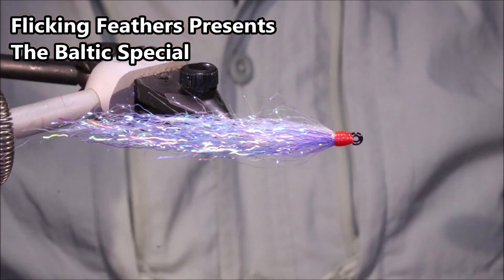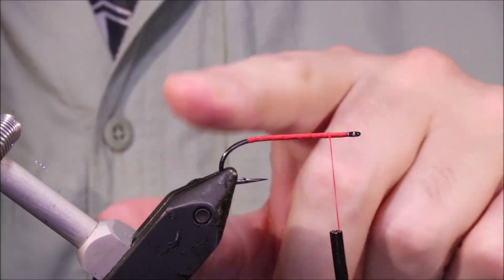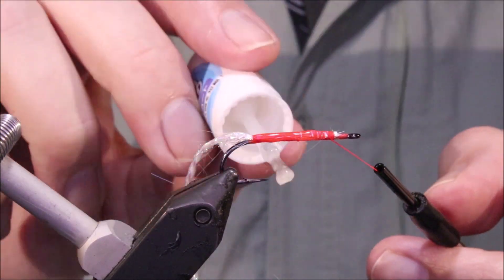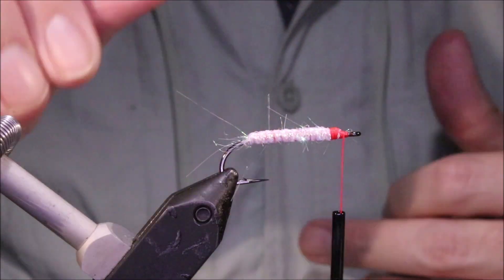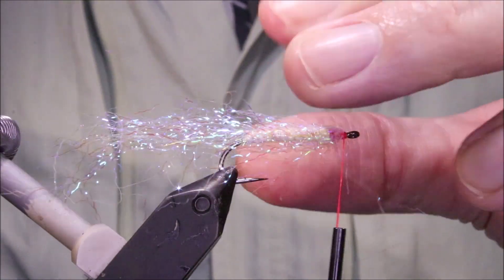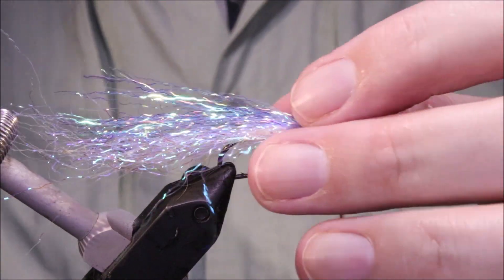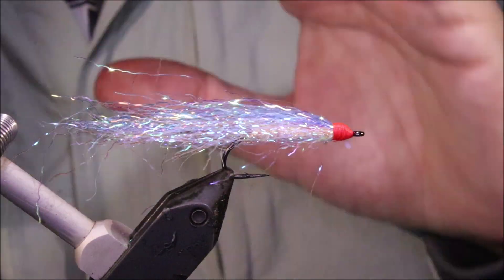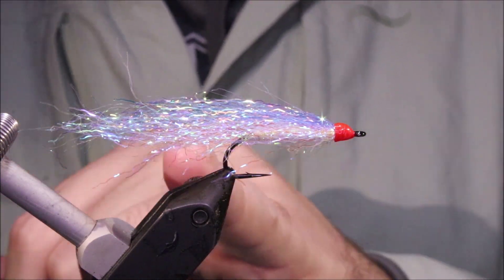Fly Tying: The Baltic Special With Martyn White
The Baltic Special is a straightforward tie that became popular in Ireland for estuary seatrout fishing around the early 1990s.  Possibly inspired by patterns fished on the Baltic coast, it is a decent imitation of a small herring and is very effective on its day.

Materials List
Hook: Tiemco 777sp
Thread: Fluo. red 140 denier Danville's
Body: Pearl ice yarn or tinsel
Wing: Ripple ice fiber; minnow mix topped with smolt blue

Amazon UK
Hugh Falkus Seatrout Fishing
Seatrout Nights (John Gray)
Seatrout Books
Loctite gel